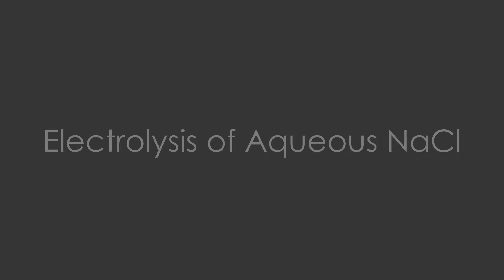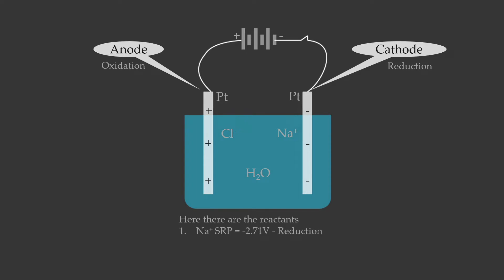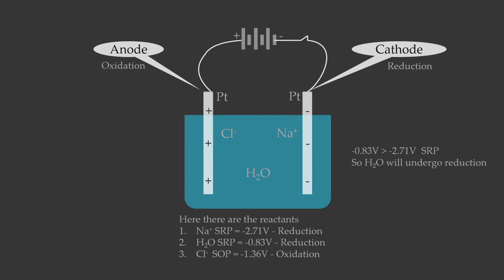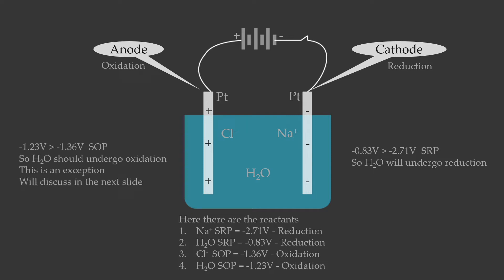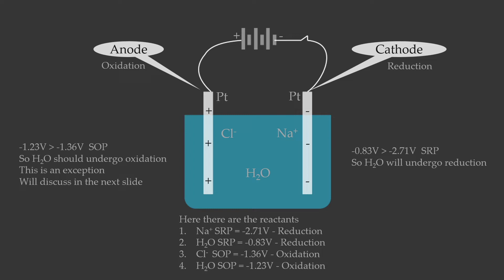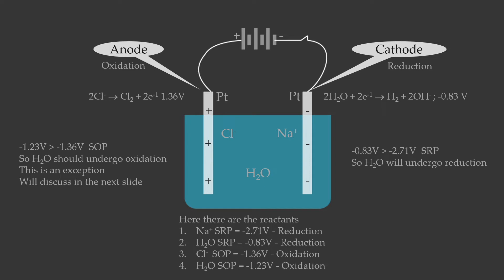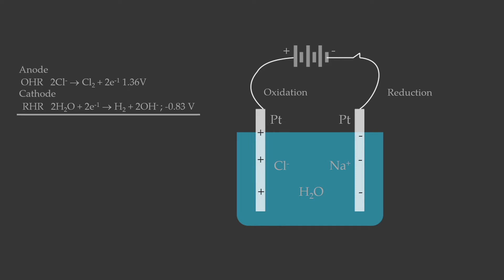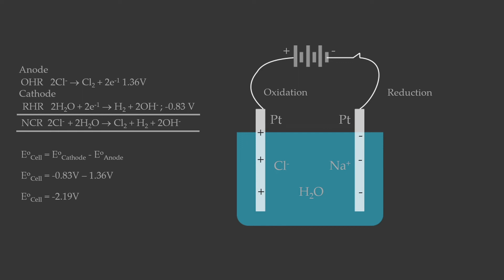Electrolysis Of Aqueous NaCl Electrolysis Exception Explained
Explain electrolysis
Determining which ion gets oxidized and reduced
Using SRP and SOP to predict the reaction at the anode and cathode.